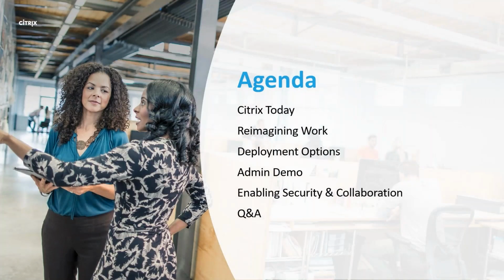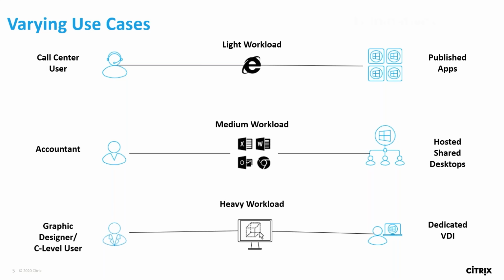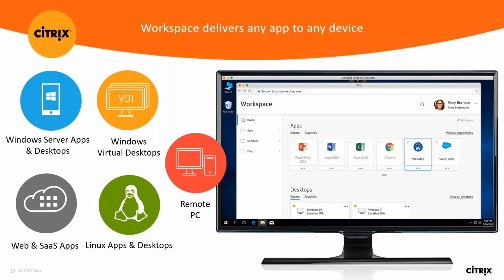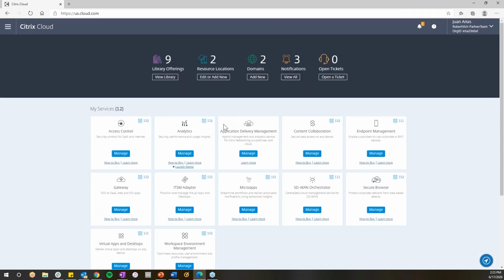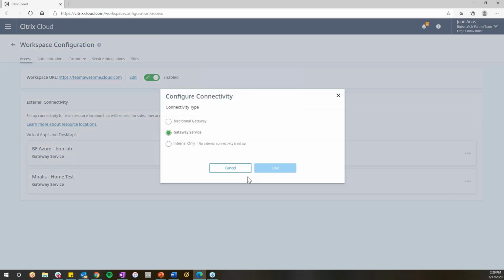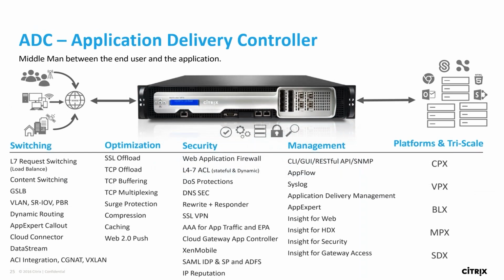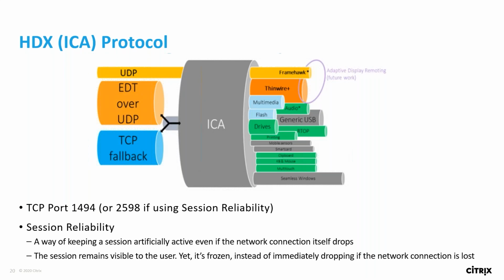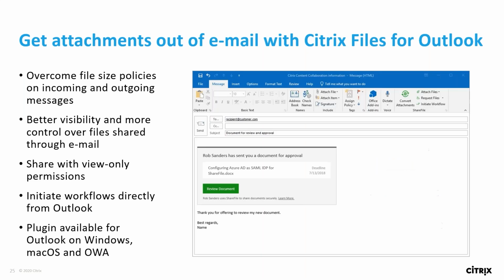Enabling Remote Work with Citrix | Webinar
View this Citrix virtual event to learn why Citrix is an industry leader in delivering virtual applications and desktops, enabling remote work, and adding enterprise-level security to your business. Make sure your users have access to their desktop, applications, and files from any device, anytime, anywhere.

In this virtual event, we will focus on:
• Delivering Virtual Applications & Desktops within a single pane of glass through the Citrix Workspace
• Reducing your cost of public cloud consumption by enabling a Hybrid Multi-Cloud Infrastructure
• Utilizing Citrix's networking solutions to expand on end-user security, analytics, and performance
• Consolidated management of environments (Cloud, On-prem, Hybrid) through the Citrix Cloud Admin Console (Short Demo)
• Incorporating collaboration tools and workflows from Citrix to simplify and secure remote work ability

Expert Panelist:
Juan Arias, Citrix Technical Analyst